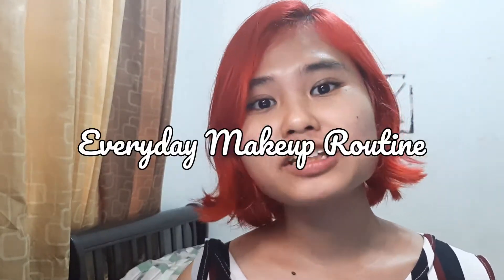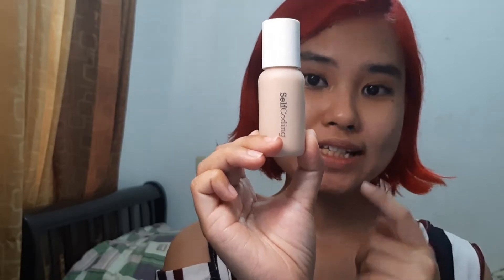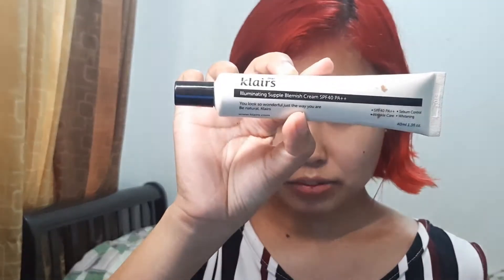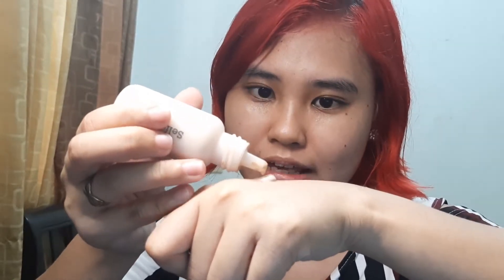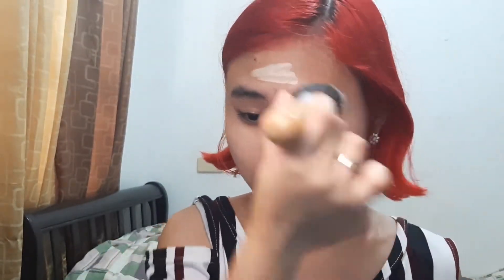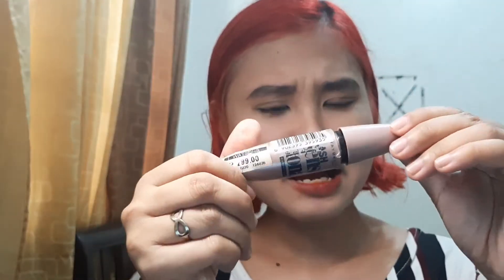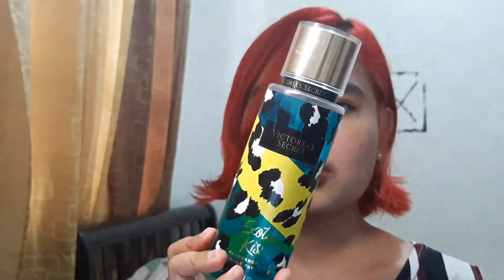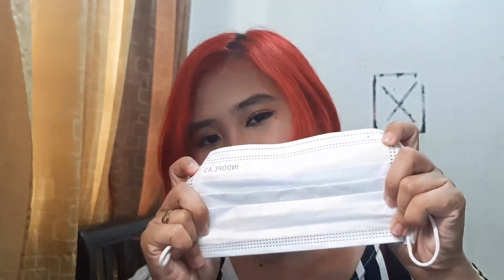Mask-proof Everyday Makeup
this is my everyday makeup routine which is also transferproof so I dont have any problems whenever I wear my mask

it's also very quick and easy to do.

products used:
fresh skinlab tomato glass skin sun gel
dear klairs blemish cream
self coding never be the same foundation in golden sand
issy and co. illuminating loose powder
innisfree brow pencil in dark brown
generation x happy skin lip and cheek tint in chill
squad cosmetics contour and blush palette